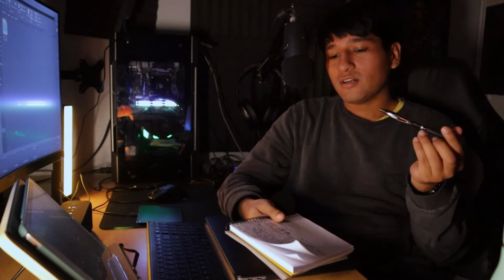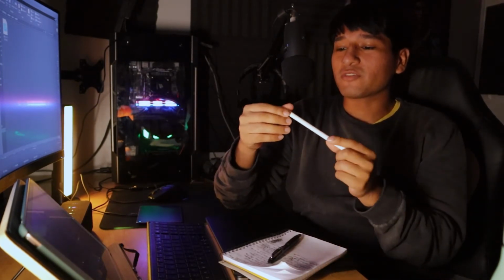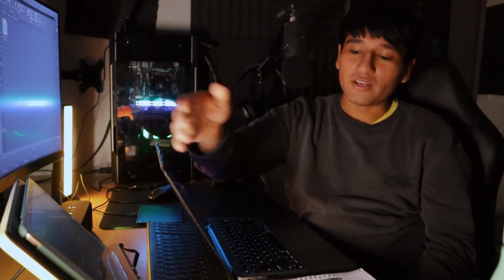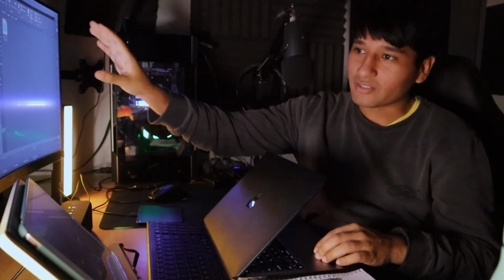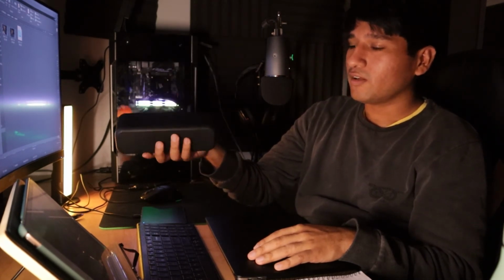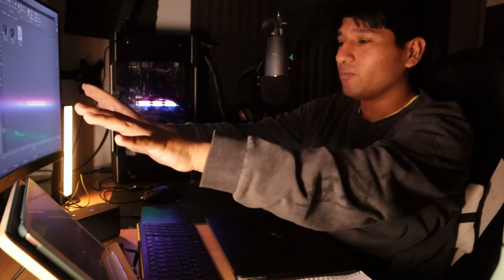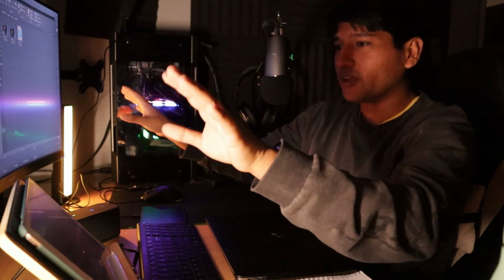ASMR Soft Spoken Ramble | Desk Setup + Lo-fi + Background noise (Brown noise)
Timestamps
0:00 - ASMR intro
1:07 - ASMR ramble desk setup
2:54 - ASMR keyboard typing
7:09 - ASMR ramble desk setup

Hey guys 🙋 I always listen to ASMR / Lo-fi / background noises together when I study/work/take a break/chill. Enjoy!